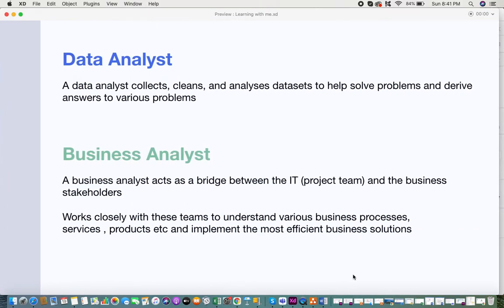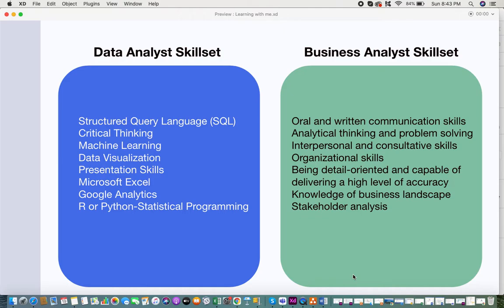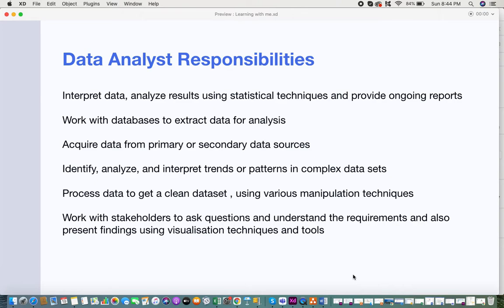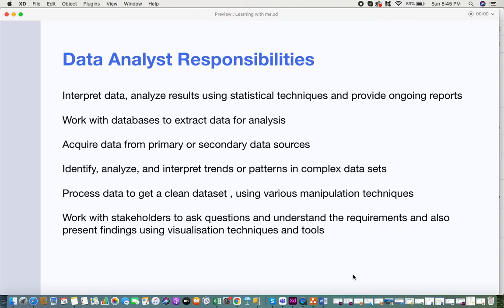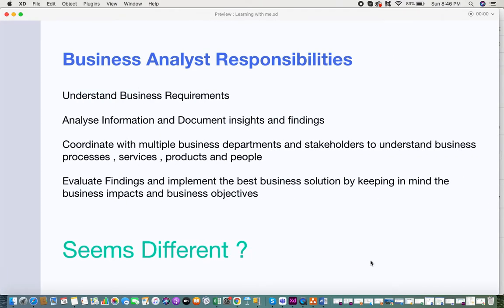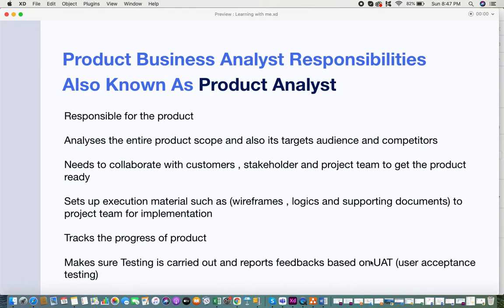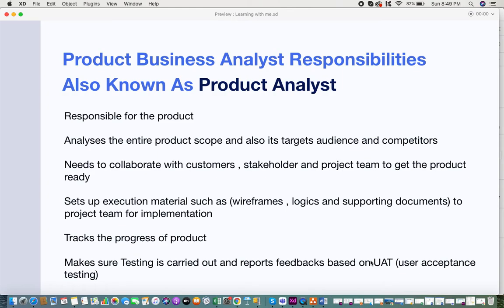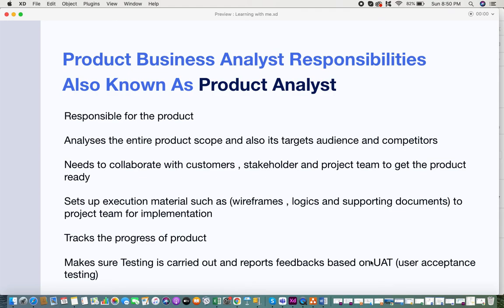Data Analyst vs Business Analyst . Here is what they are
This video is a short information on who is a data and business analyst, their skillsets and responsibilities.